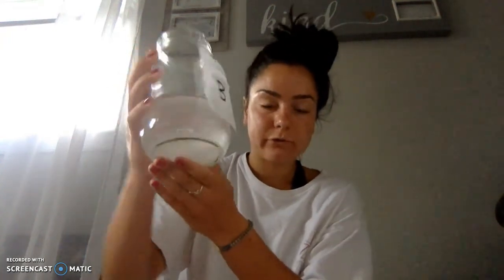Presentation 2: Clock Reaction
Chem 126 Logan Hubler